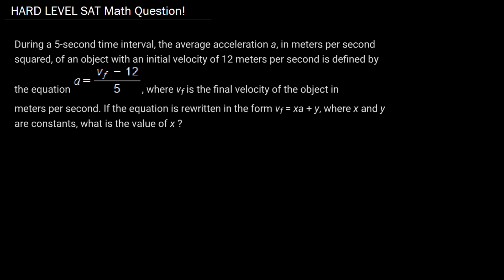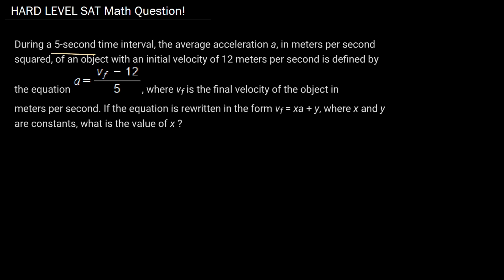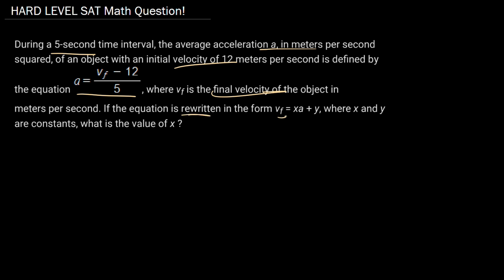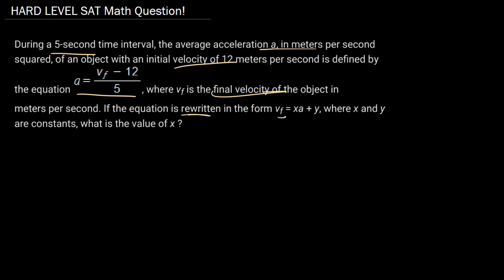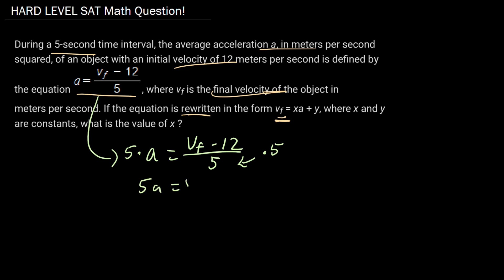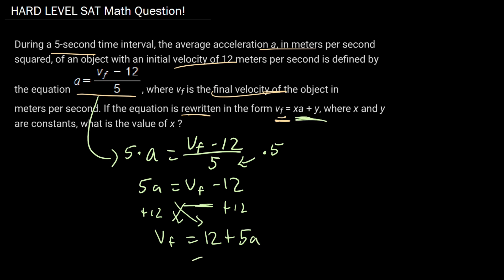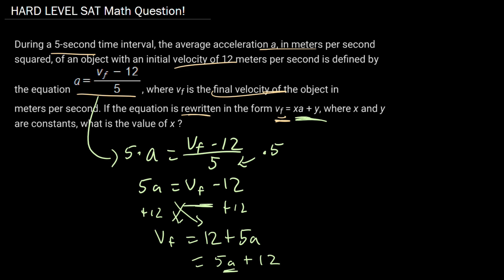The SAT is adding PHYSICS in 2025?!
John goes about solving a physics-themed SAT problem.